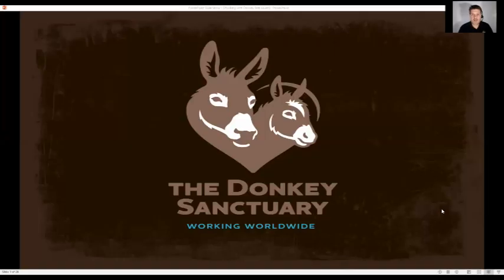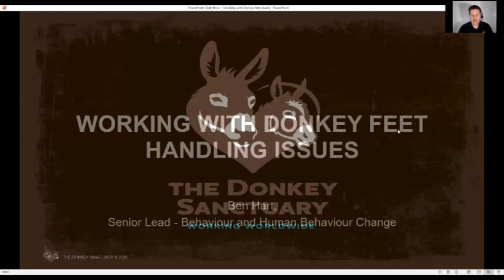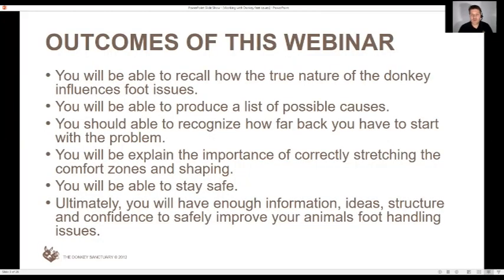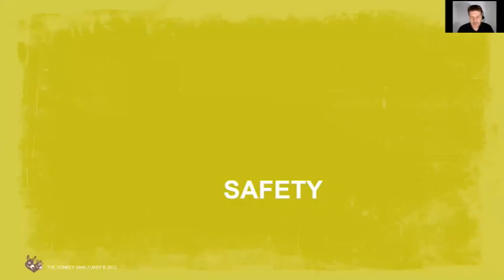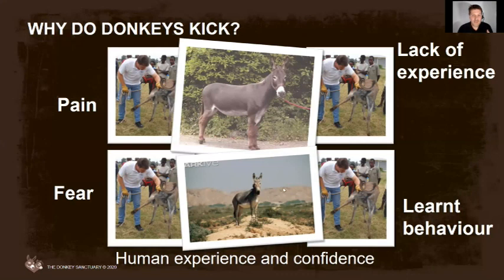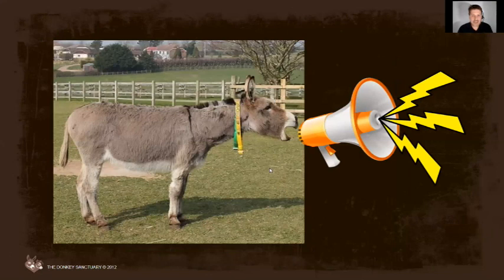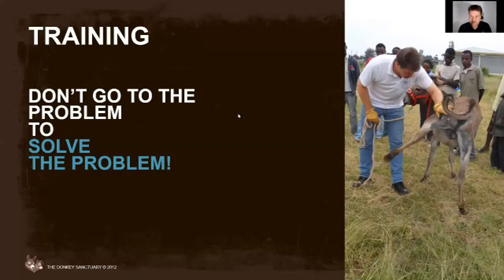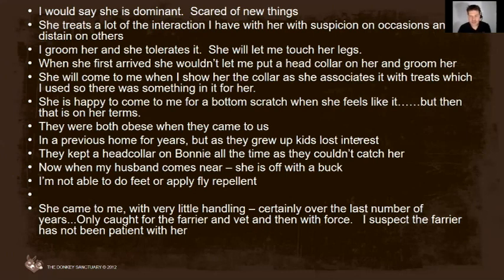How to work with donkey feet - handling issues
This webinar recording explores why feet handling is such a common issue for donkeys. We will explore why your donkey may have an issue with their feet being handled and what you can do about it safely without pain, force and fear.